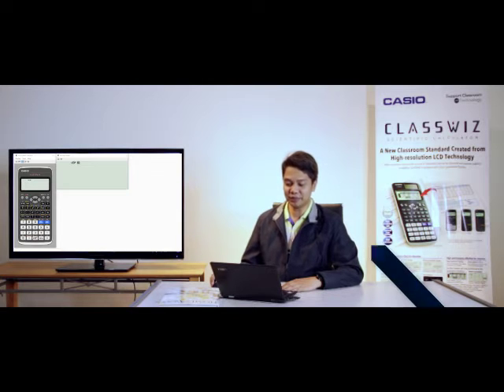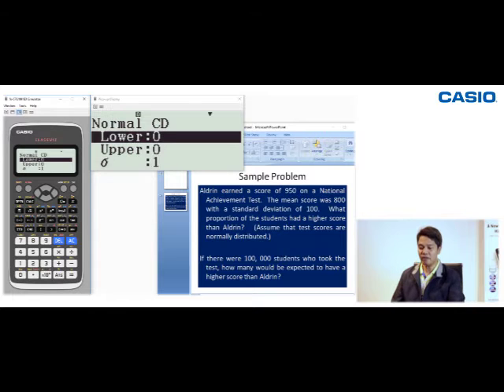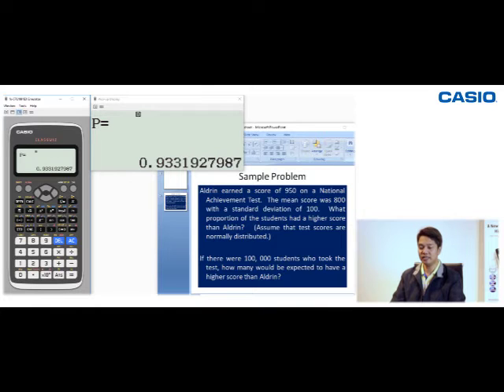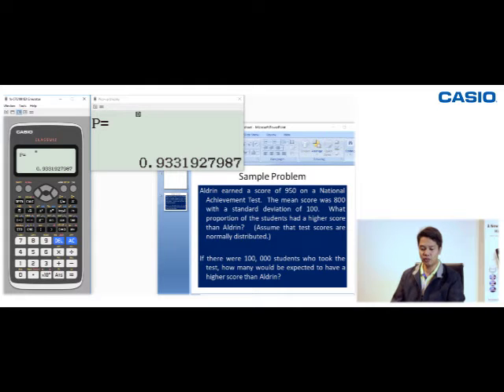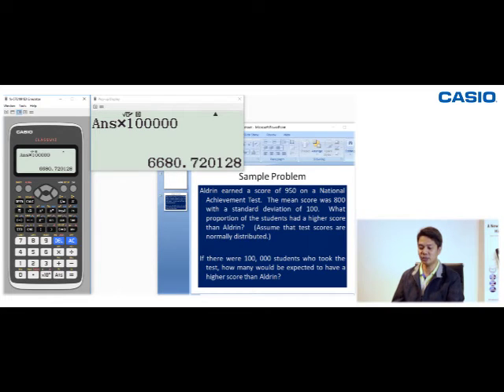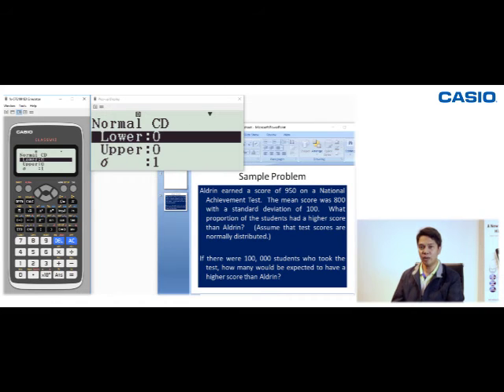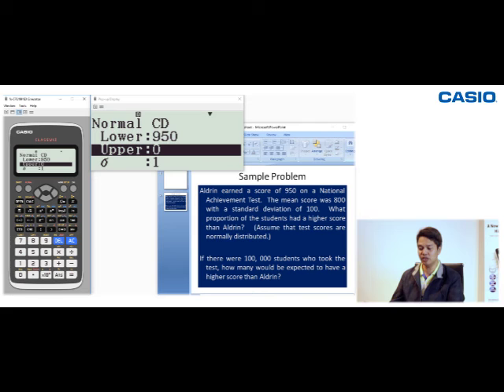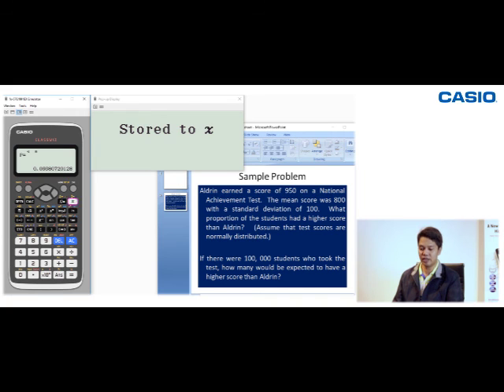TEACHER 3 VIDEO 1